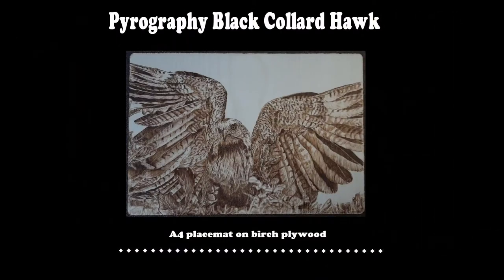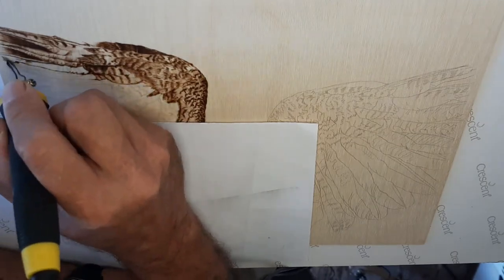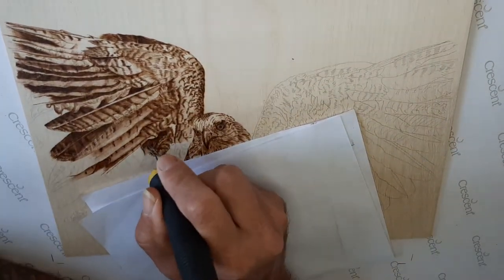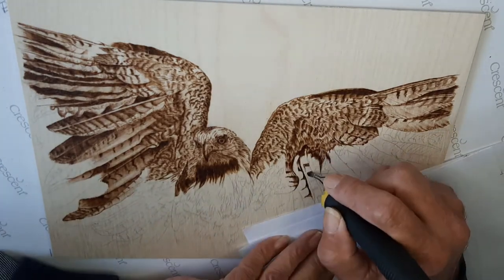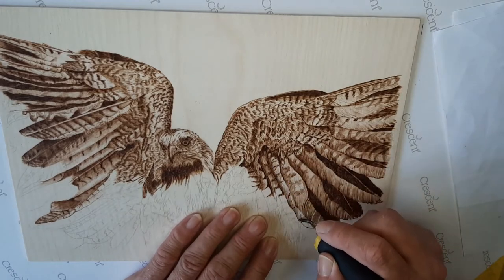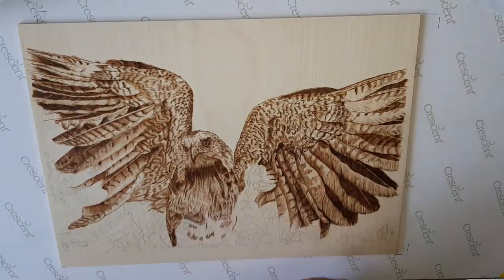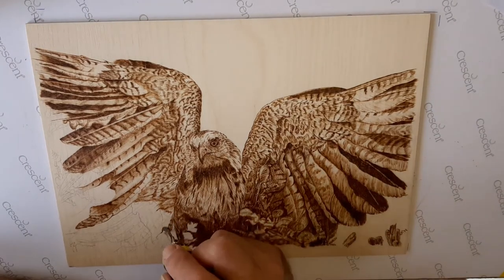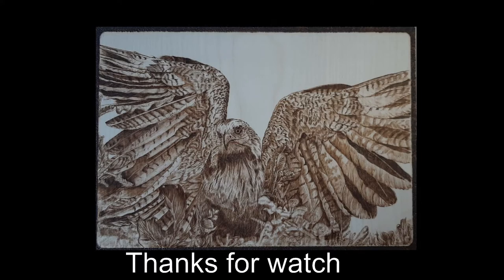PYROGRAPHY - Black Collard Hawk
Time lapse video with commentary of a Black Collard Pyrography burning